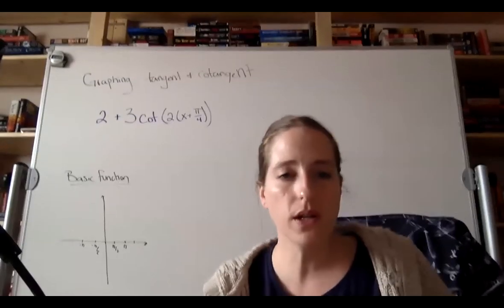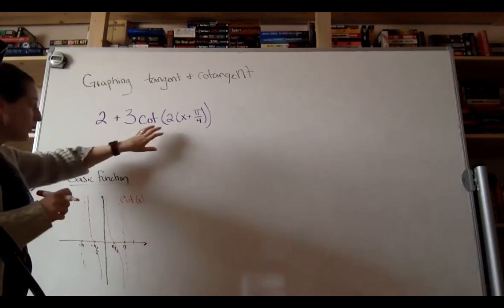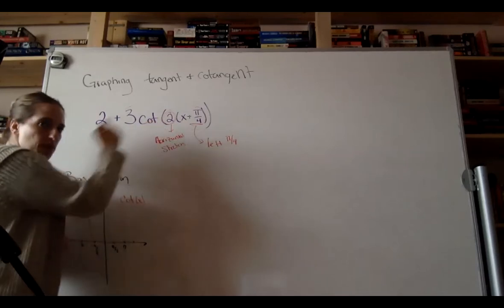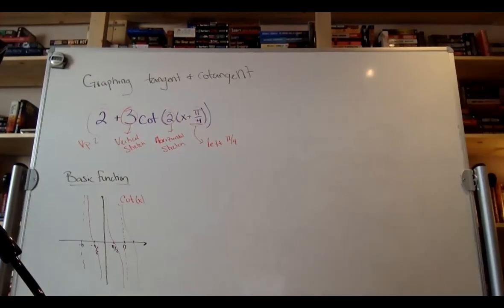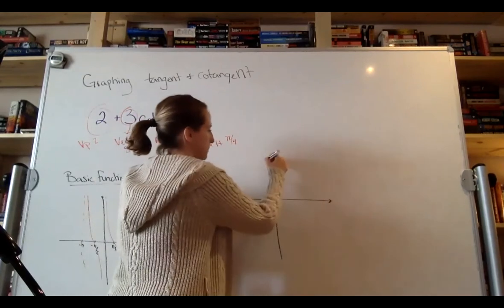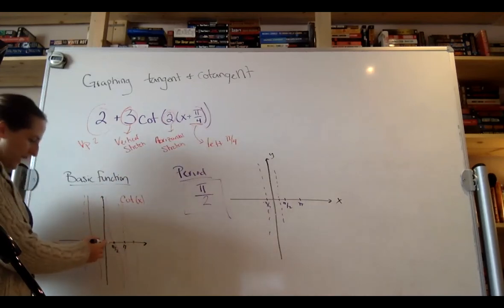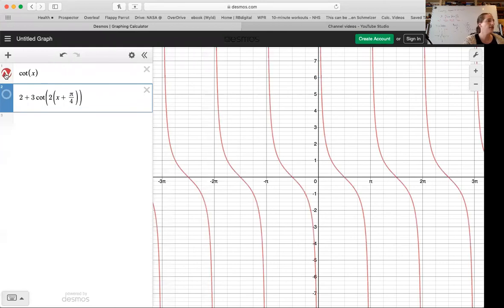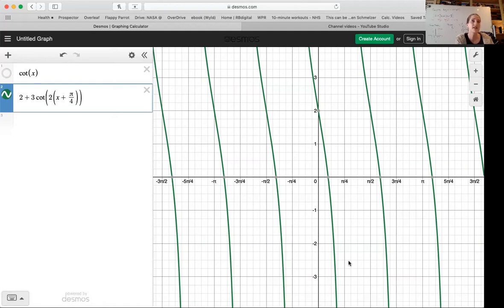Transformation of Tan and Cot